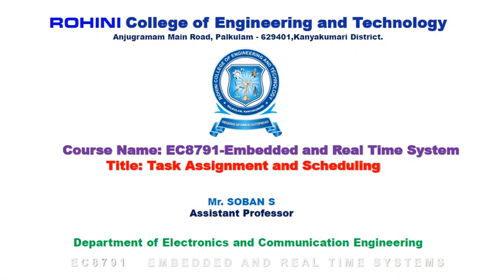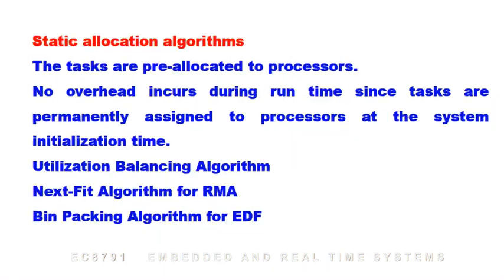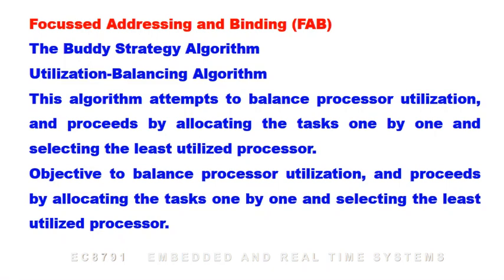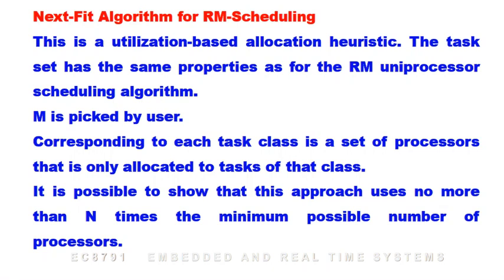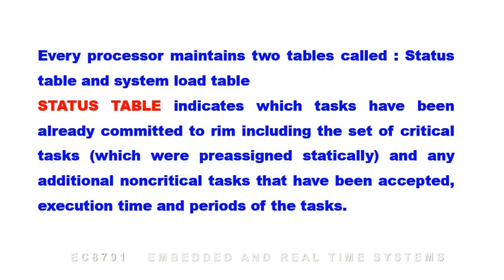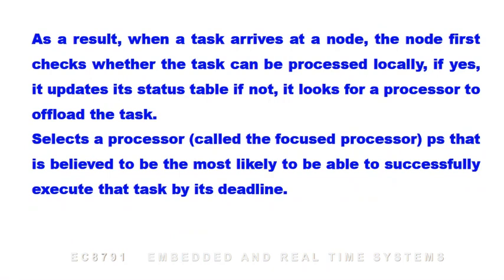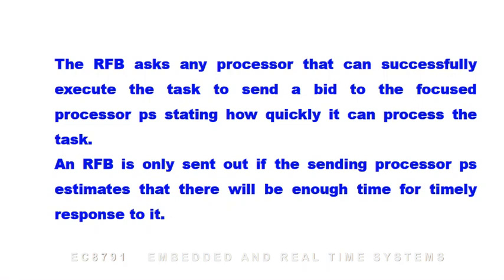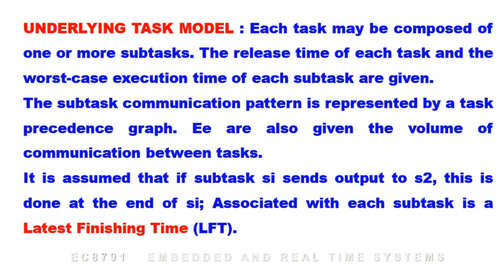ERTS U4 2 Task Assignment and Scheduling